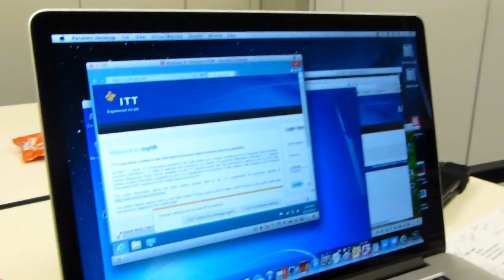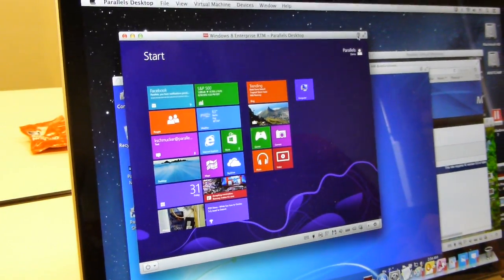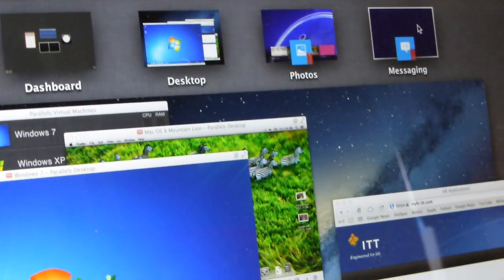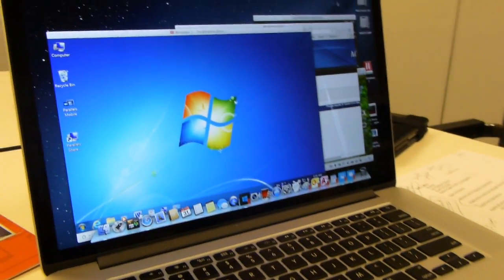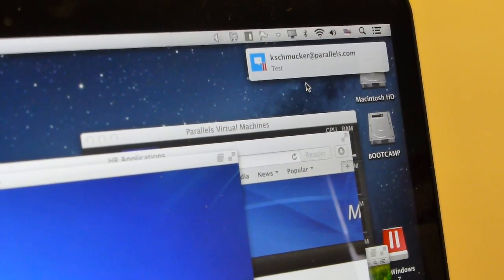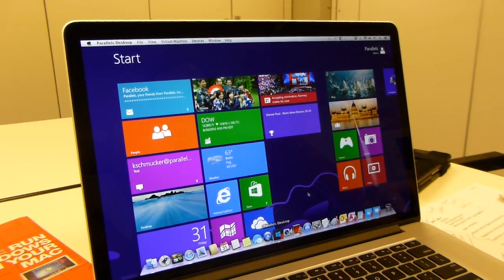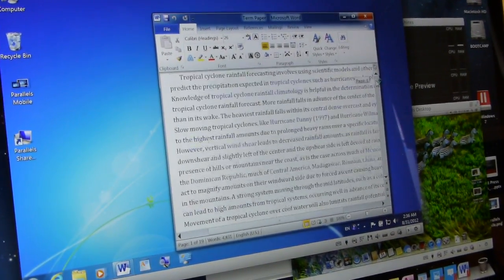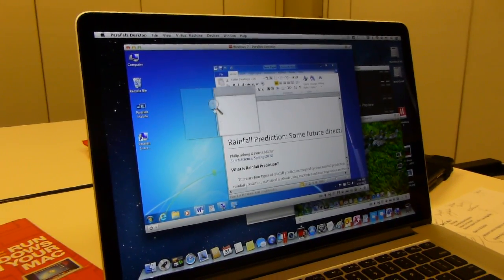Parallels 8 / 3 @ IFA2012 [macitynet.it]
Parallels 8 IFA 2012 macitynet.it
dimostrazione nuovo Parallels 8 su MacBook Pro Retina con Windows
demo

Sticky mouse per aprire i menu di Windows 8 in modo pratico nelle macchine virtuali su Mac con Parallels 8 - modalità schermo pieno di Windows 8 Metro su Mac - Integrazione del Notification Center tra Mac e PC virtuale - ingrandimenti sullo schermo Retina di Windows 8 in altissima risoluzione su MacBook Pro Retina
 [Macitynet.it]